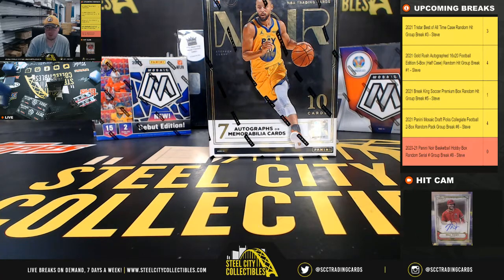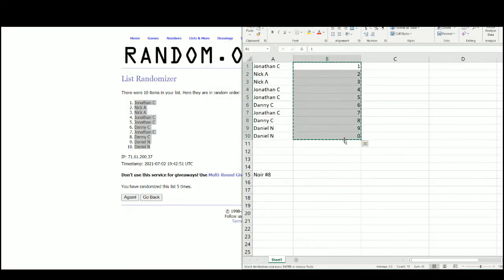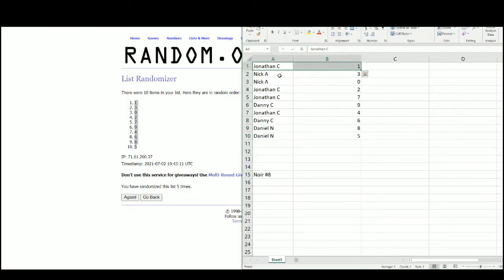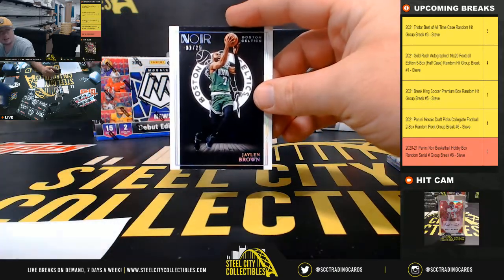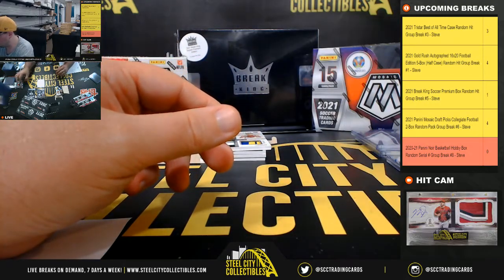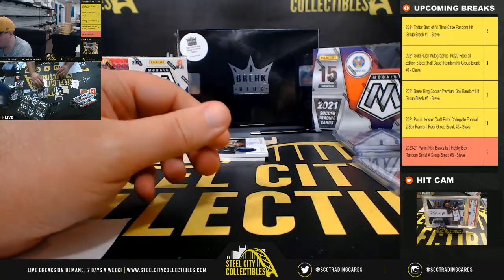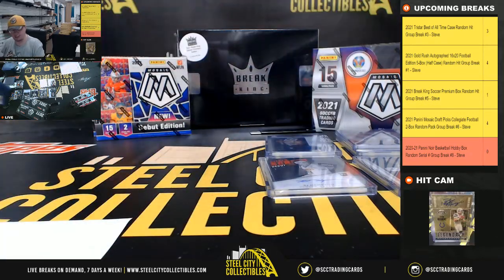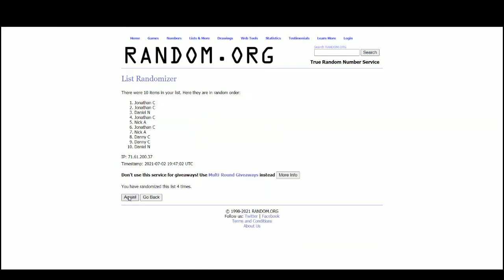2020-21 Panini Noir Basketball Hobby Box Random Serial # Group Break #8 - Steve